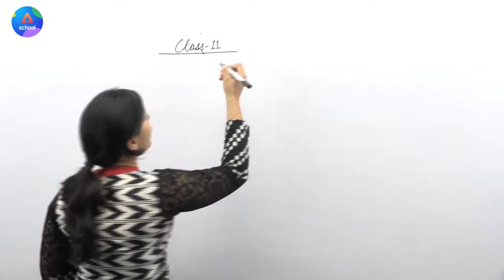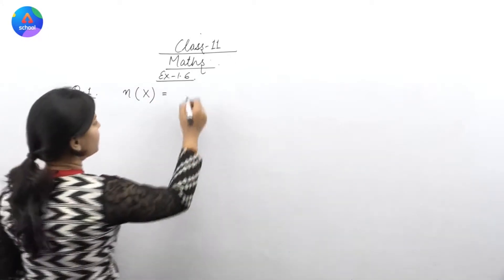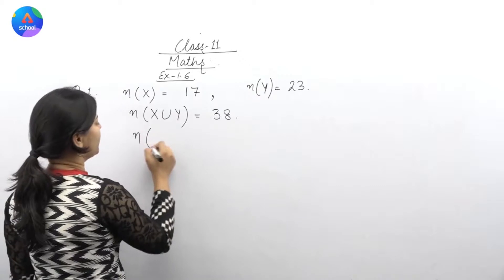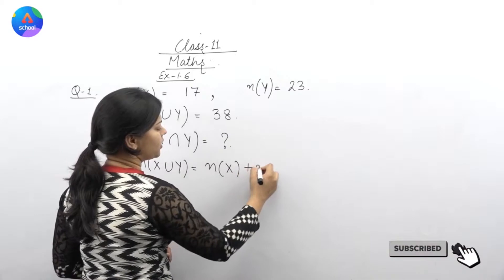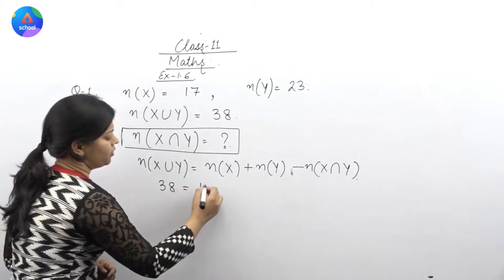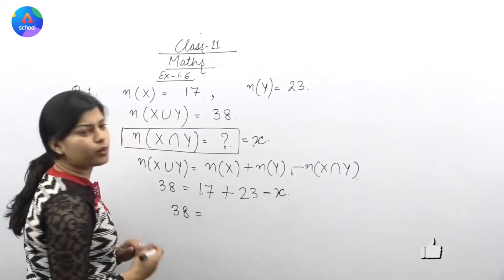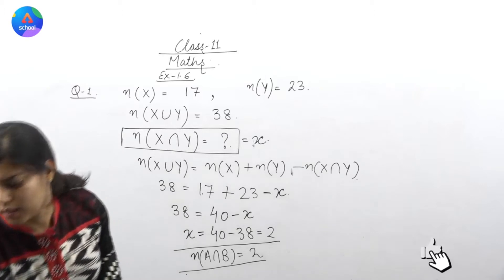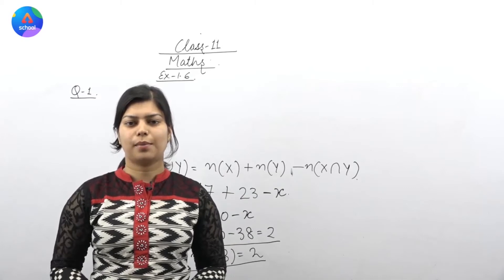Class 11th | Maths | Chapter 1- Sets | Exercise 1.6 Q.1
ADDA247 SCHOOL ADVANTAGES:

2. Learn any time, anywhere from your favourite teacher
3. Catch anytime real time interaction with faculty member
4. Clear all doubts in any live class (NCERT syllabus)
5. Download the videos & watch offline
6. Cover All subject "NCERT" Syllabus from class 9th to 12th